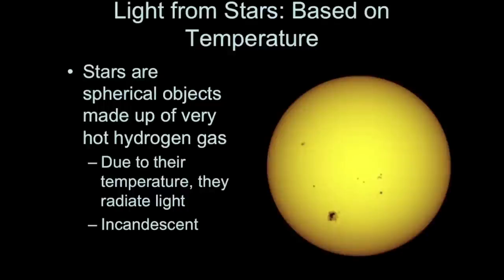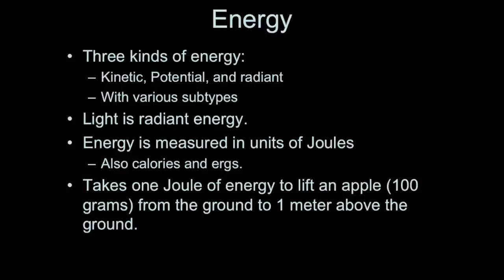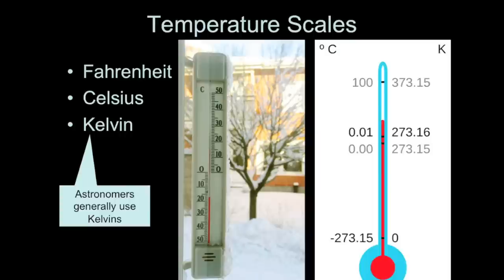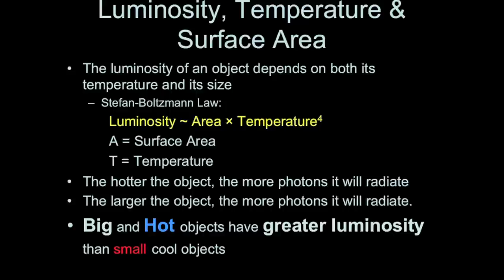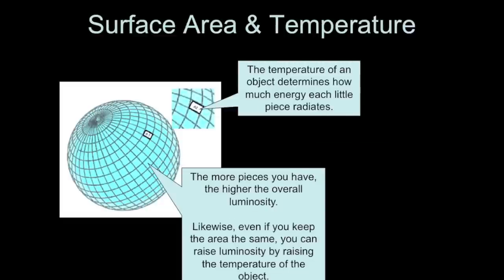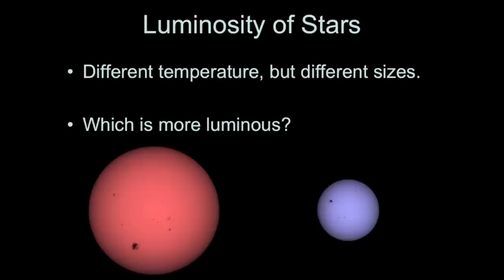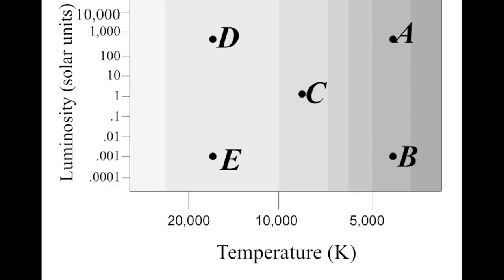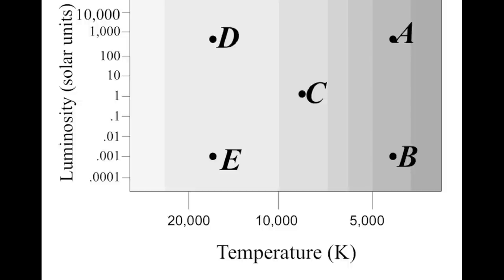Introductory Astronomy: Luminosity, Temperature, and Surface Area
Video lecture discussing the relationship between luminosity, temperature, and surface area.